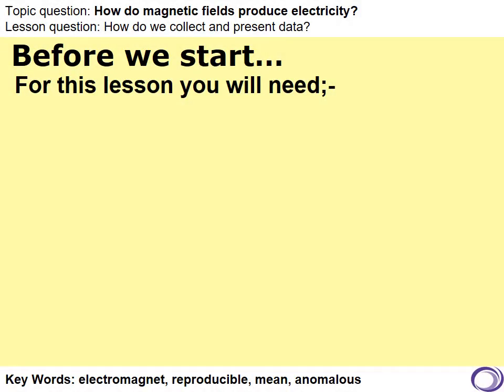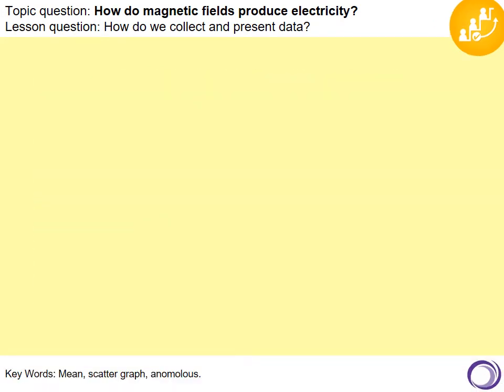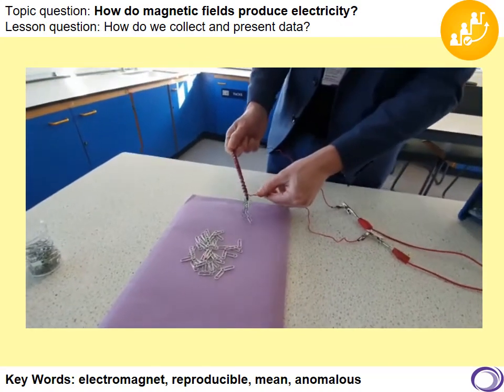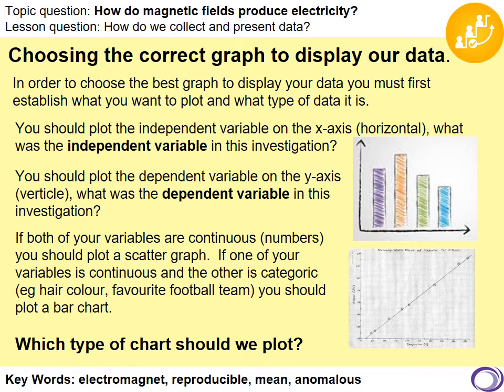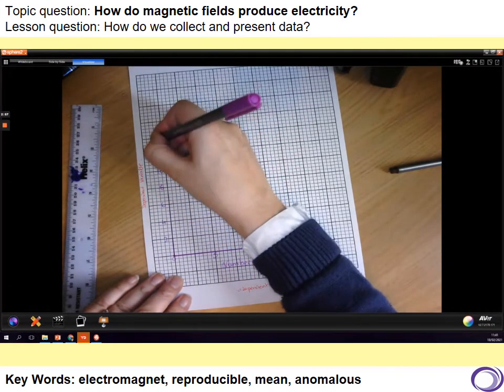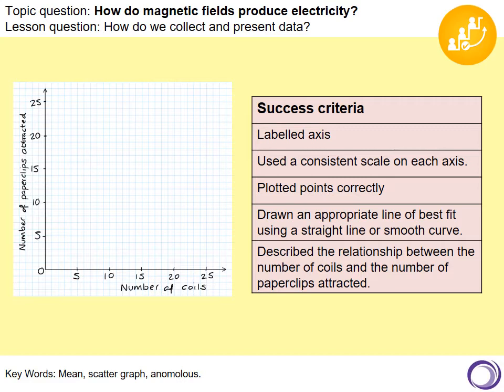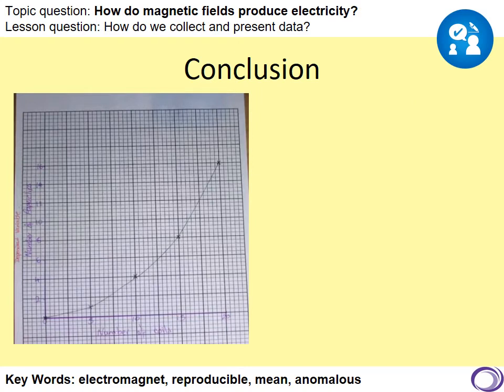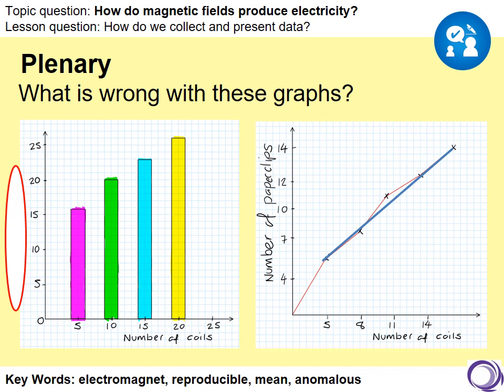Investigating Electromagnets part 2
Lesson 7 in the Year 8 Electromagnets topic